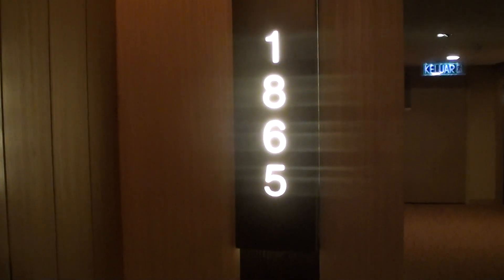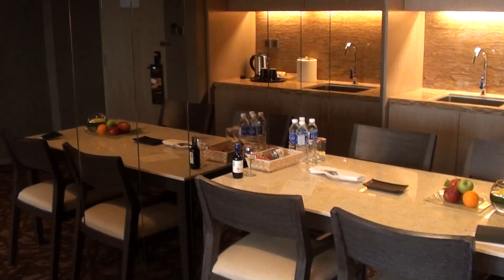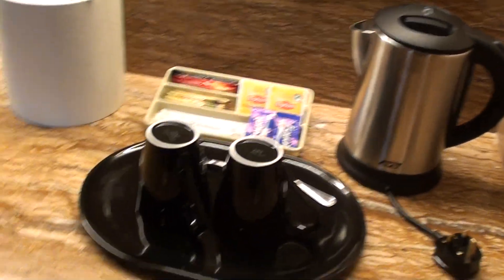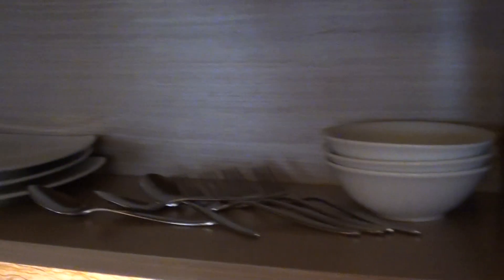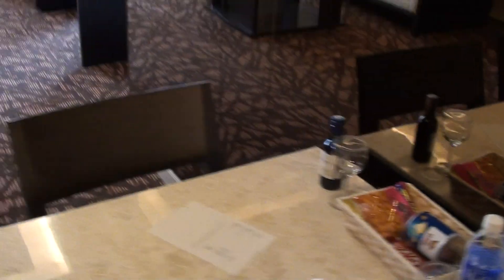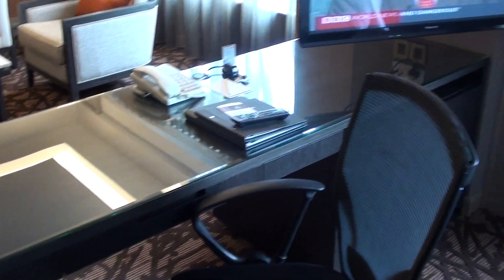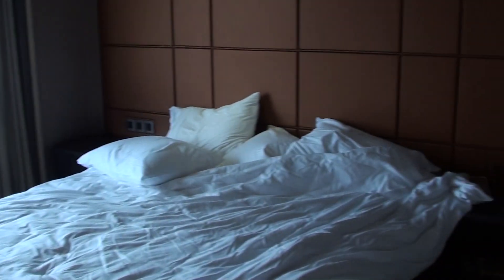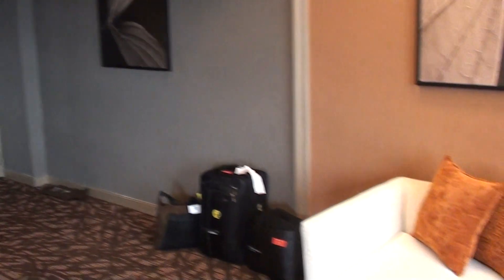Hilton Petalin Jaya, Malaysia - Review of an Executive Suite 1865